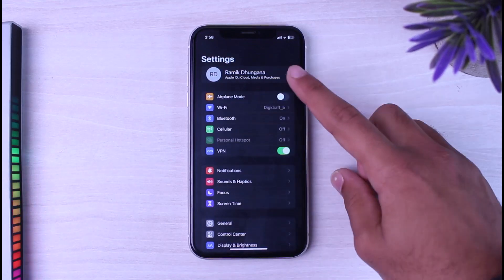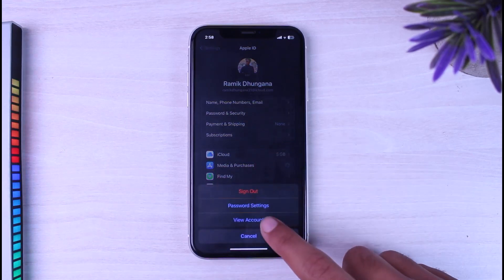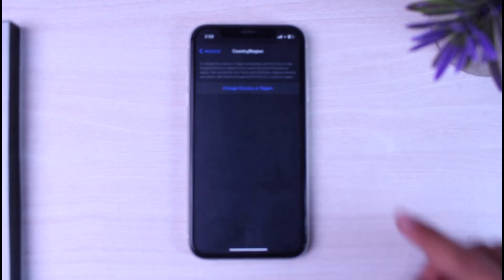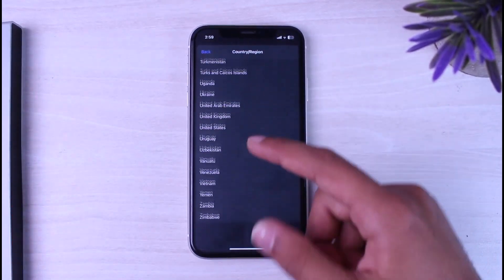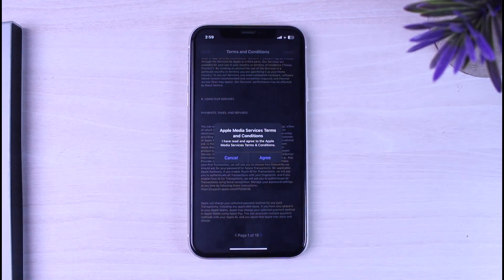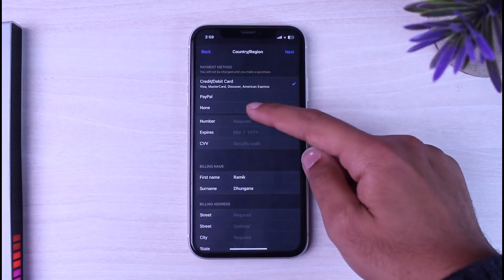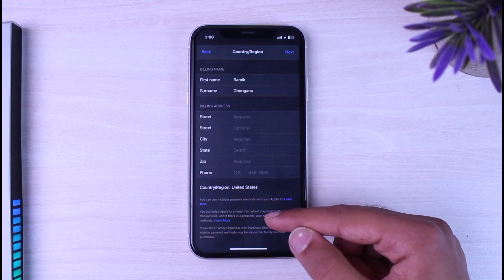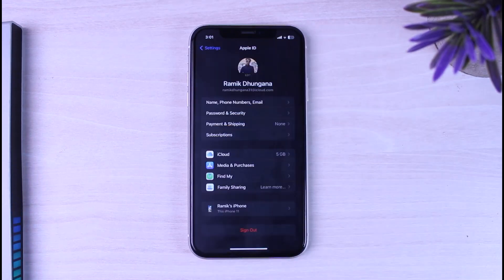How to Change Region/Country on iPhone | 2023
In this tutorial, I will guide you on How to Change Region/Country on iPhone.